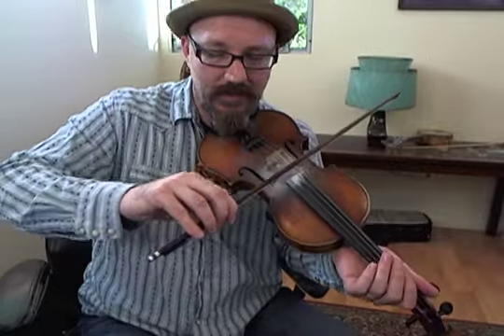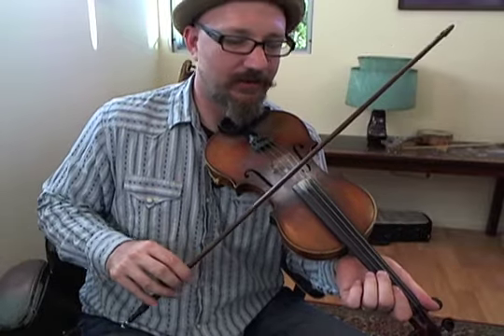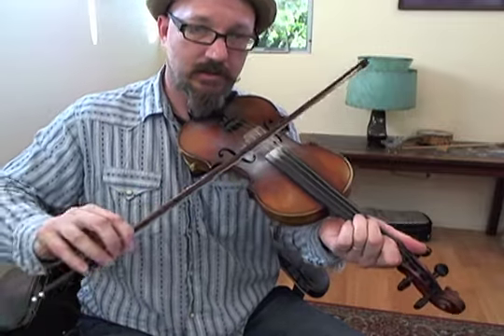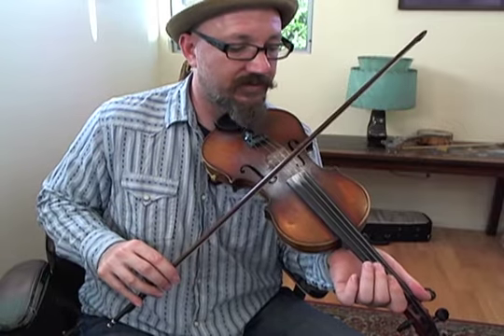Ed Haley's Rebel Raid-Old Time Fiddle Lesson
FolkWorks presents a free fiddle lesson with David Bragger!

Rebel Raid
AEAE tuning
AABB

In this video, I teach Haley's Rebel Raid with an uptempo version, followed by a slower and broken down version. All bowing of this rendition will be explained with relative detail. Enjoy